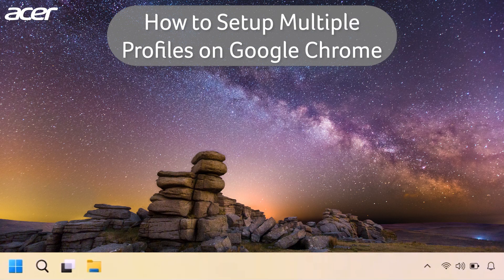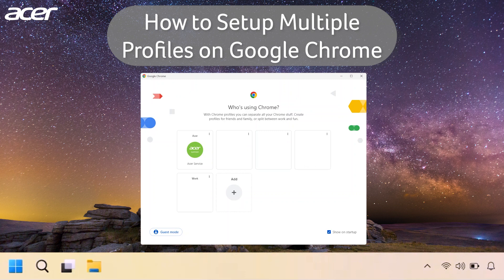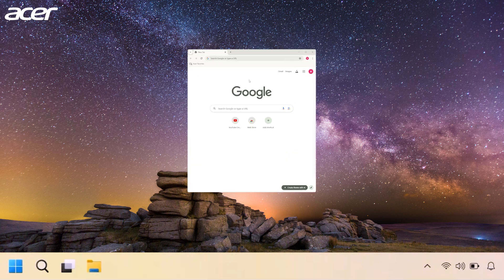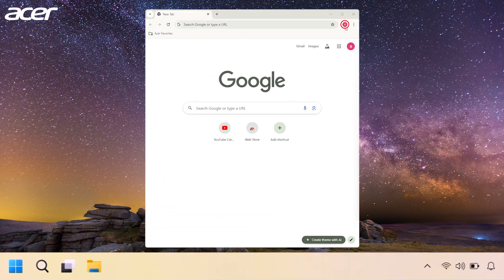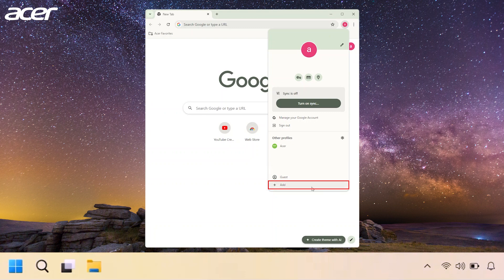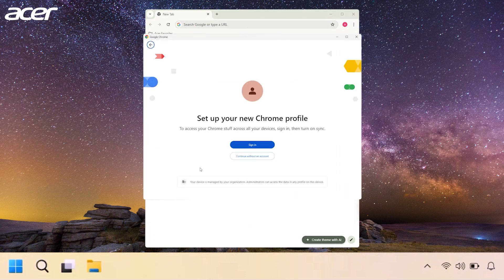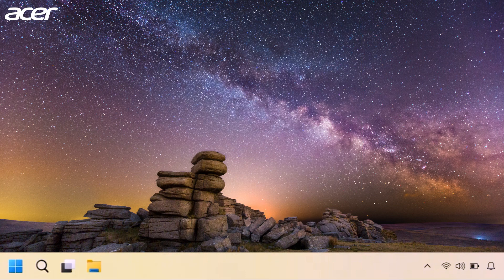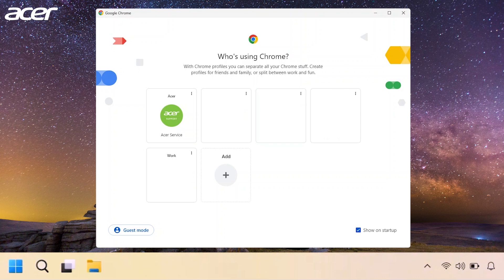How to Setup Multiple Profiles on Google Chrome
Profiles on Google Chrome allow multiple users who use the same device to have a personalized browsing experience while keeping their data separate. Profiles can also help to keep work and personal accounts separate. In this Short you will learn how to create multiple profiles on Google Chrome.

Google Chrome, Google Chrome Profiles,  Google Account, How to Create Google Chrome Profile, How to Create Chrome Profiles, Chrome Profiles